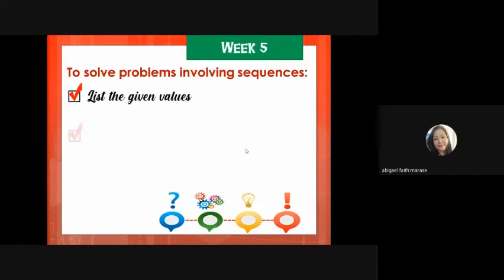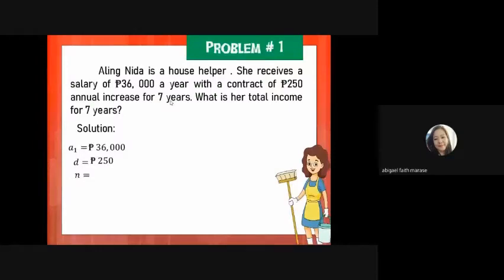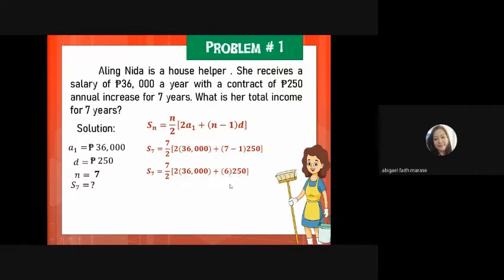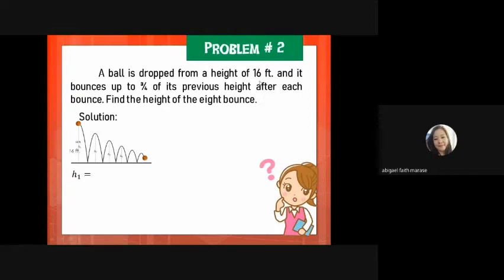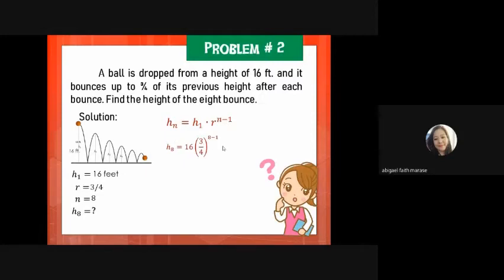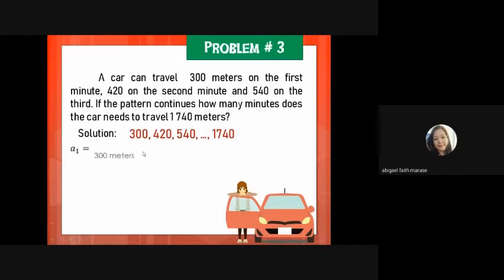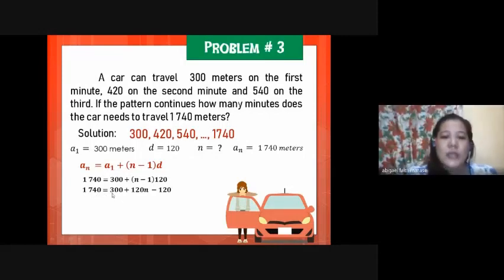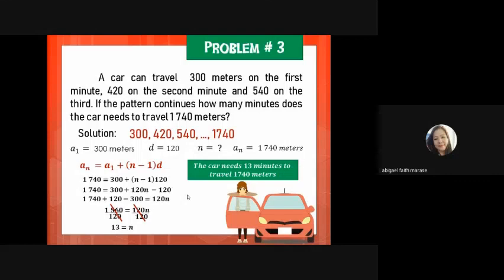Math 10 Week 5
Problems Involving Sequences